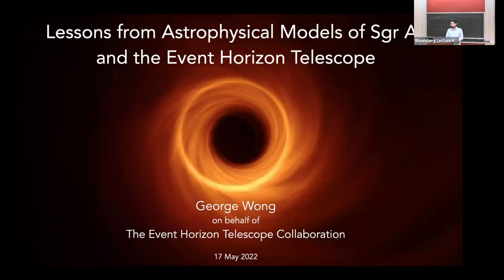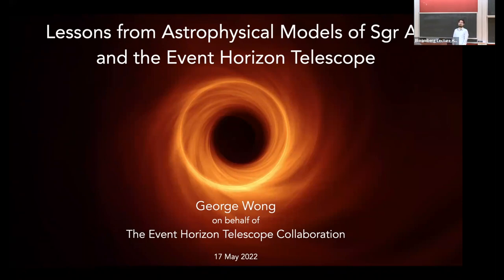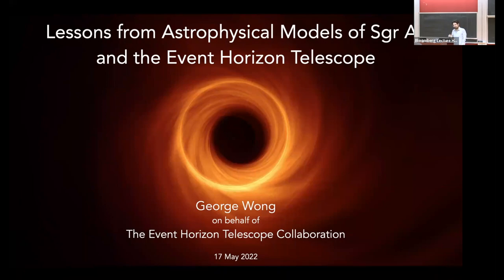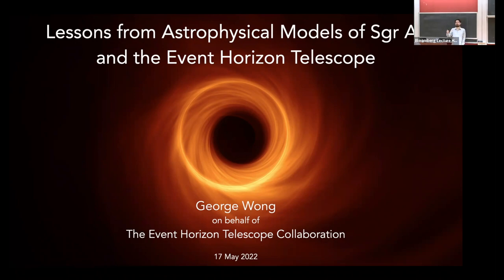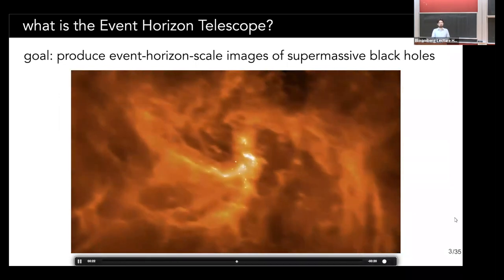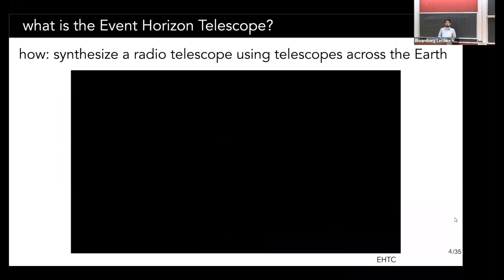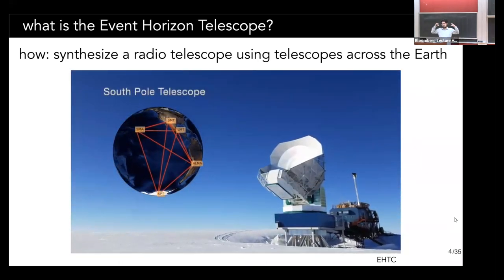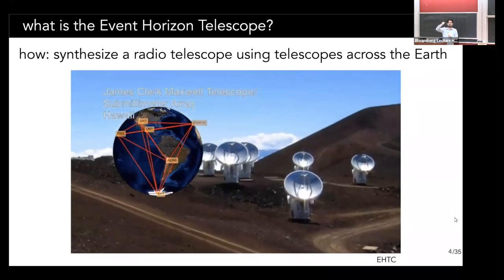Lessons from Astrophysical Models of Sgr A* and the Event Horizon Telescope - George Nathaniel Wong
Topic: Lessons from Astrophysical Models of Sgr A* and the Event Horizon Telescope
Speaker: George Nathaniel Wong

The Event Horizon Telescope (EHT) collaboration has recently published the first image of the near-horizon region around the supermassive black hole at the center of our Milky Way galaxy, Sgr A*. In addition to providing new constraints on general relativity, the data were used to improve our understanding of the accretion system astrophysics close to the hole. In this talk, I will review these latter, astrophysical considerations. I will begin by describing the theory, assumptions, and observational constraints that were used by the EHT to model the source, and then I will review the findings, paying particular attention to the questions raised by the result. I will conclude by briefly discussing my view of the future of both theory and observation in the context of near-horizon supermassive black hole science.

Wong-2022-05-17